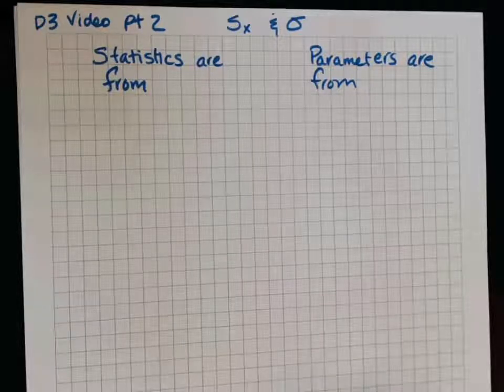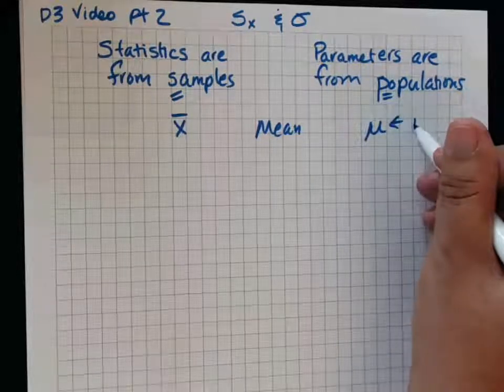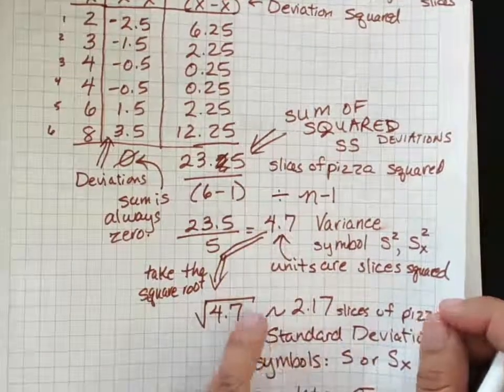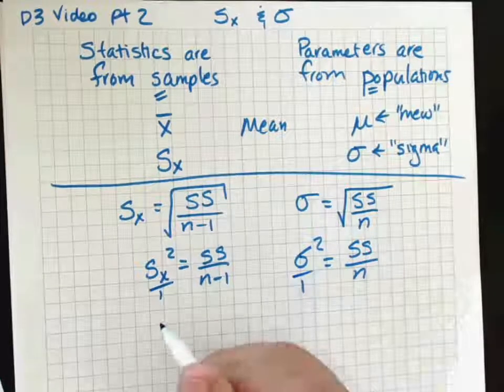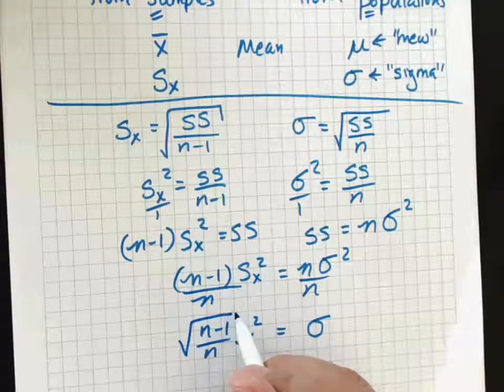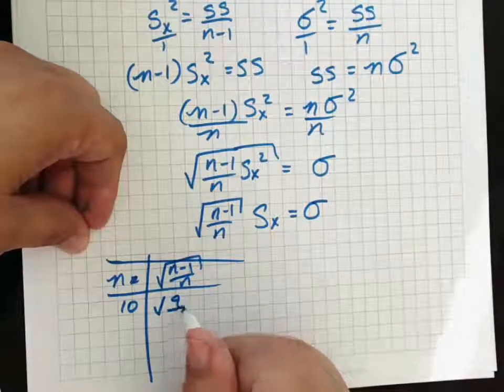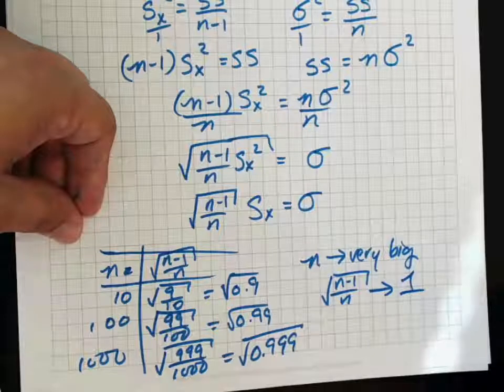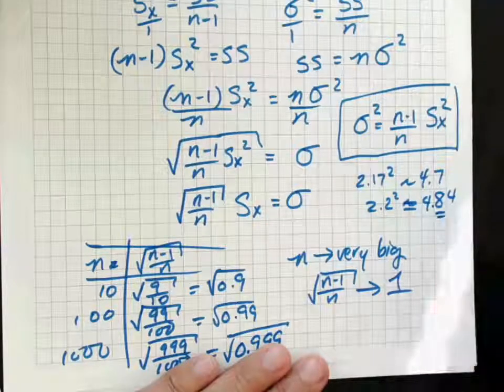D3 2 Relationship between sample and population variance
How we can develop a relationship between the statistic and the parameter for variance given a sample size.